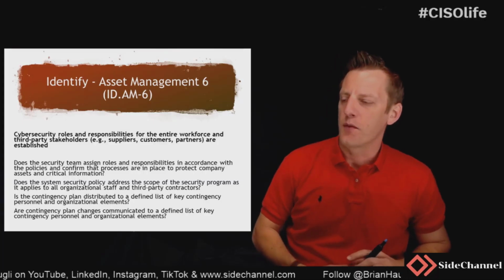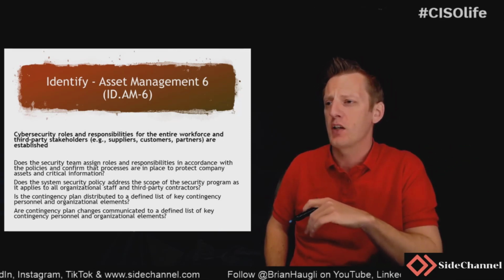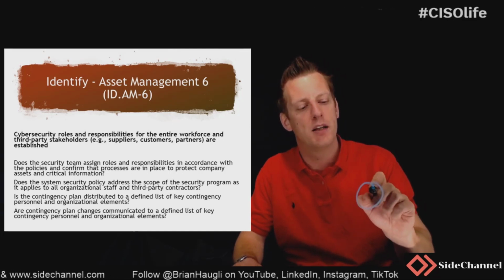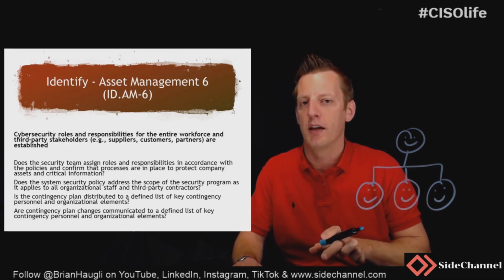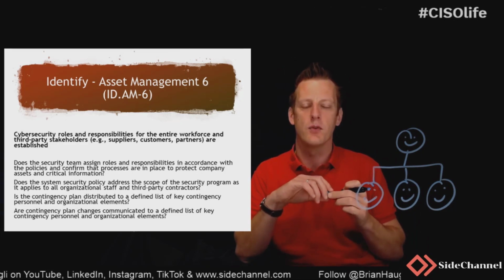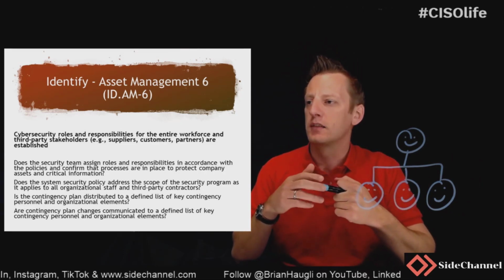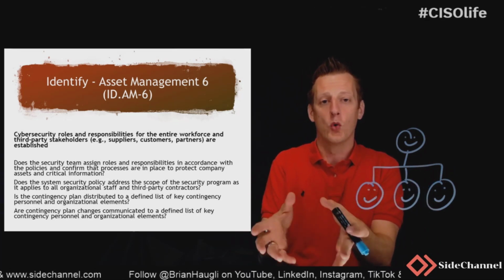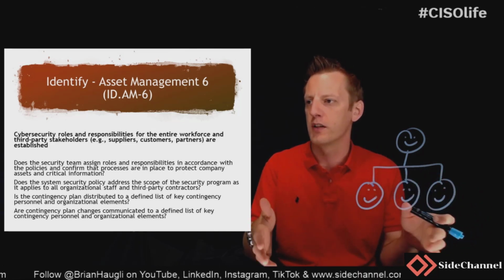CISOlife - NIST CSF - Identify - Asset Management 6 (ID.AM-6) | cybersecurity | cyber | security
NIST Cybersecurity Framework Asset Management 6 (ID.AM-6)

Cybersecurity roles and responsibilities for the entire workforce and third-party stakeholders (e.g., suppliers, customers, partners) are established

Does the security team assign roles and responsibilities in accordance with the policies and confirm that processes are in place to protect company assets and critical information?
Does the system security policy address the scope of the security program as it applies to all organizational staff and third-party contractors?
Is the contingency plan distributed to a defined list of key contingency personnel and organizational elements?
Are contingency plan changes communicated to a defined list of key contingency personnel and organizational elements?